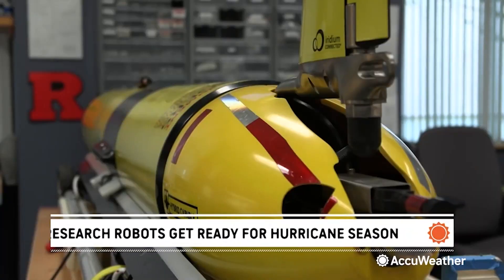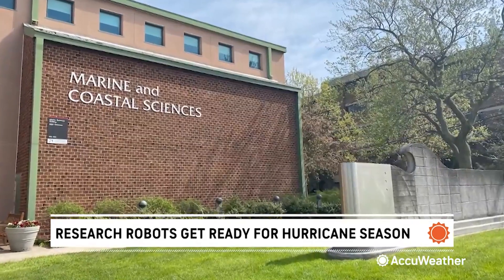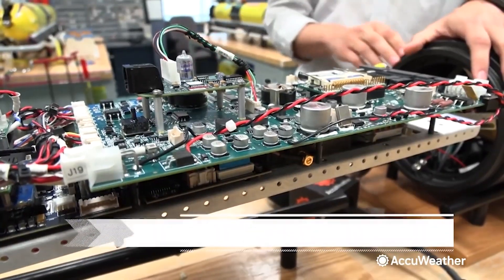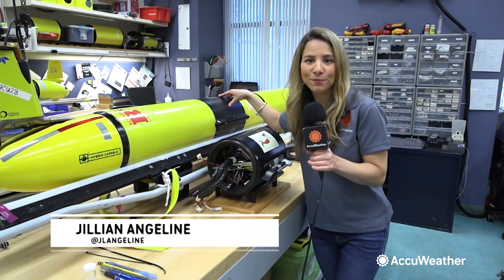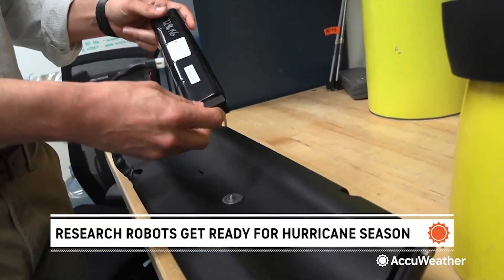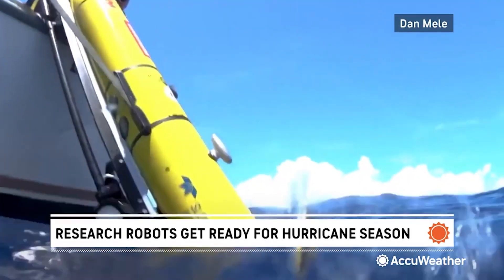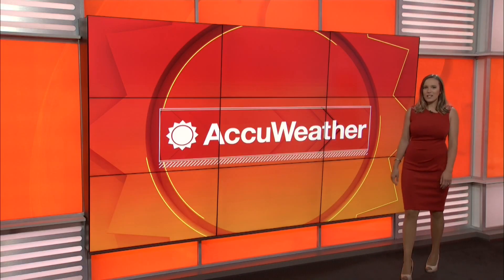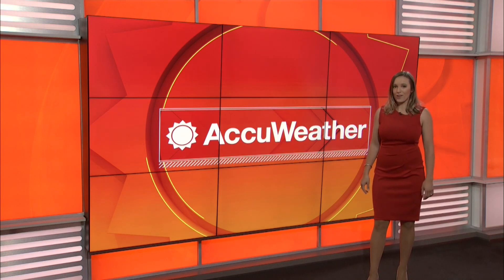Underwater robot collecting ‘never-seen-before’ hurricane information | AccuWeather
Rutgers University will be deploying three unmanned gliders throughout the peak hurricane season this year. Humans typically flee from powerful hurricanes, but these specialized robots are sent headlong into the most dangerous tropical weather conditions.